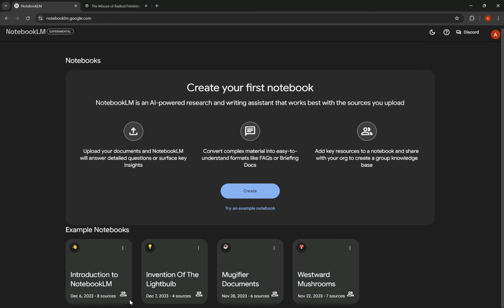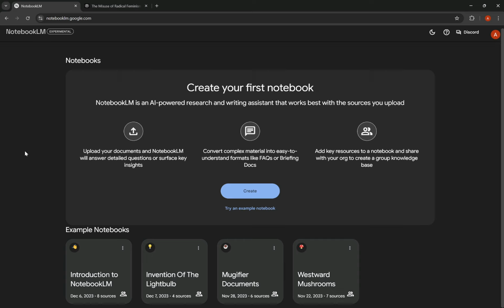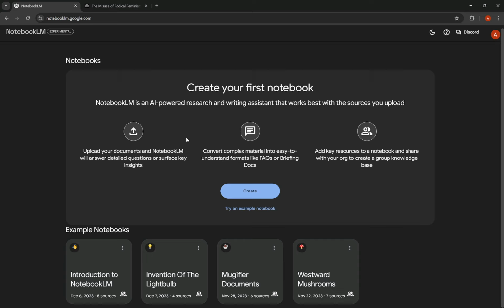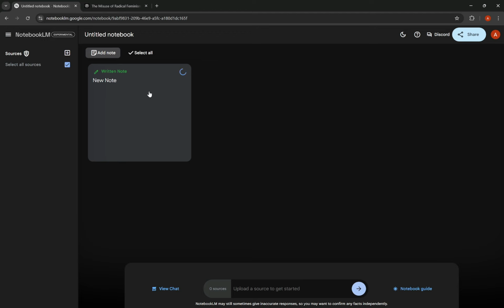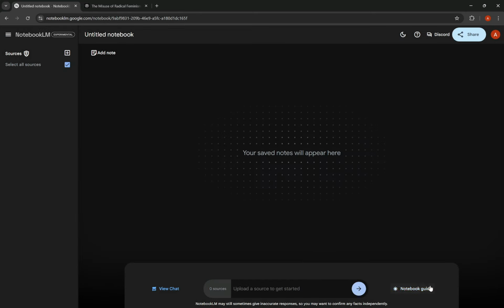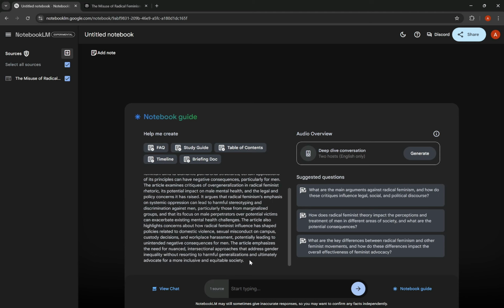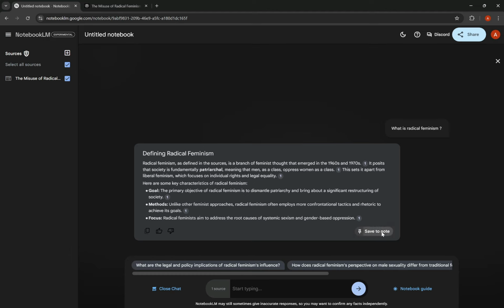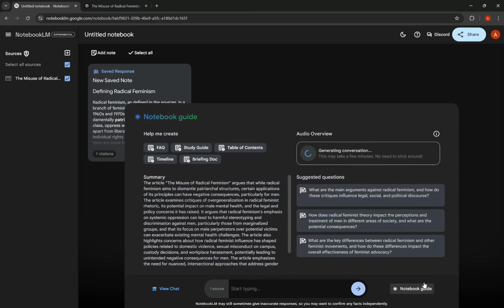FREE PODCAST GENERATOR 🔥 - Google AI's NotebookLM Making Podcasts Now !💥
Discover the revolutionary new feature of Google's NotebookLM that's taking the AI world by storm - Deep Dive Conversations ! This groundbreaking update transforms your notes, documents, and research into engaging podcast-style conversations, potentially reshaping how we consume and interact with information.